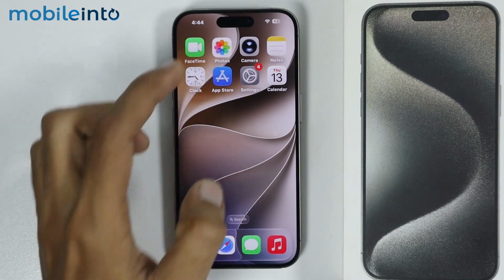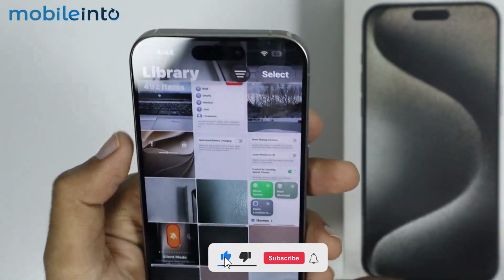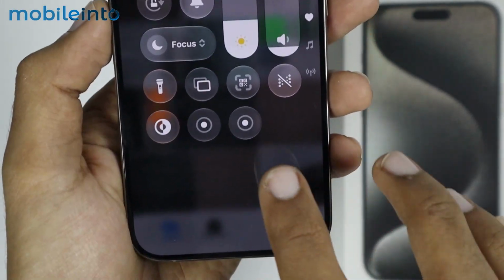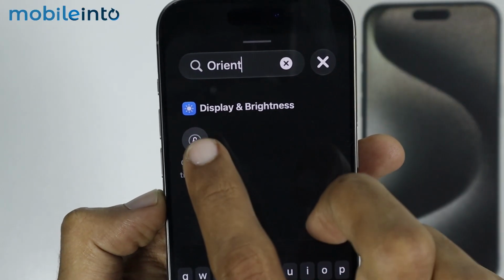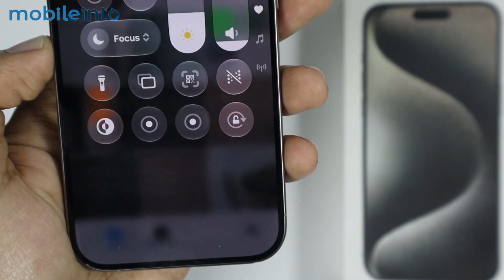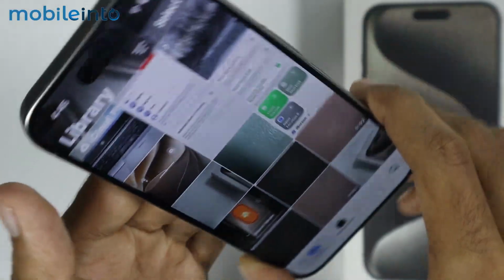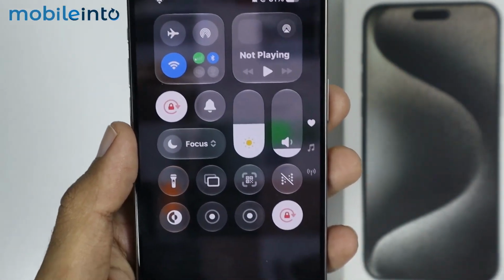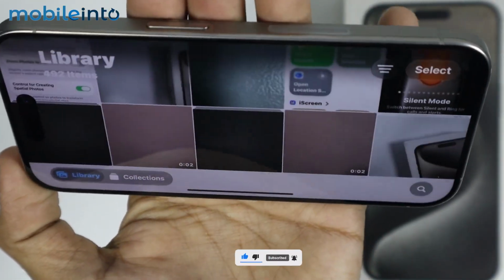[iOS 27] iPhone 15 / 15 Pro Max: How to Enable / Disable Auto Rotation Settings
In this video, we will learn how to enable or disable auto-rotation on an iPhone 15, 15 Plus, 15 Pro, 15 Pro Max. If you want to turn screen rotation on or off and control when your iPhone 15, 15 Plus, 15 Pro, 15 Pro Max screen rotates, follow these steps.